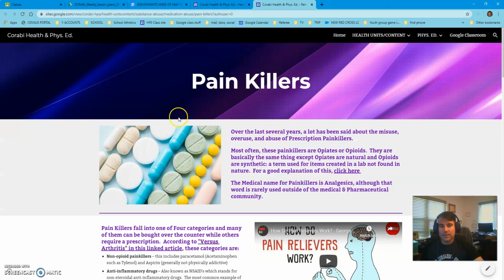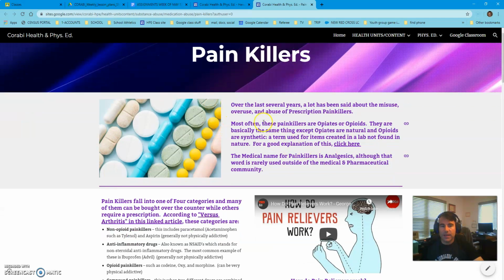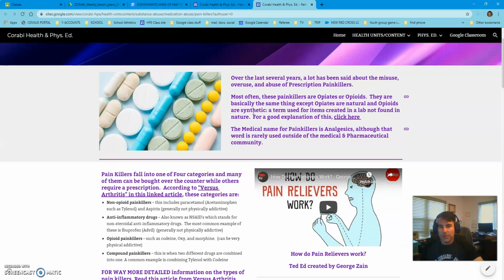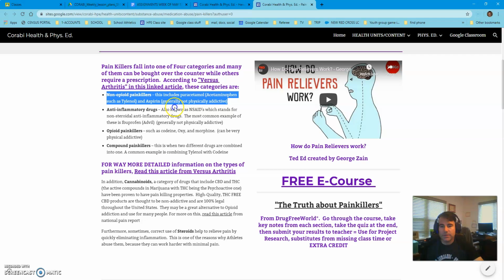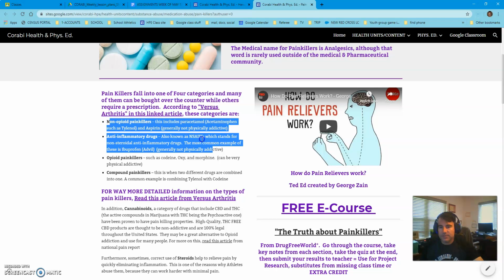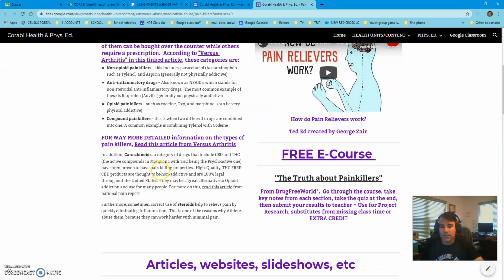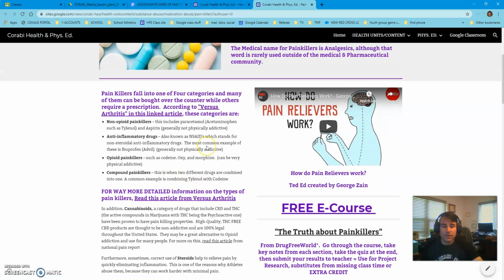Health video week of May18th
overview of the topics for week of May 18th